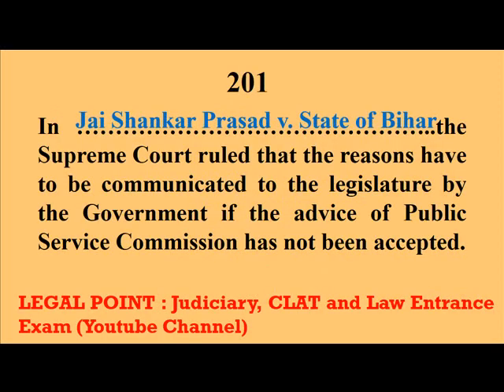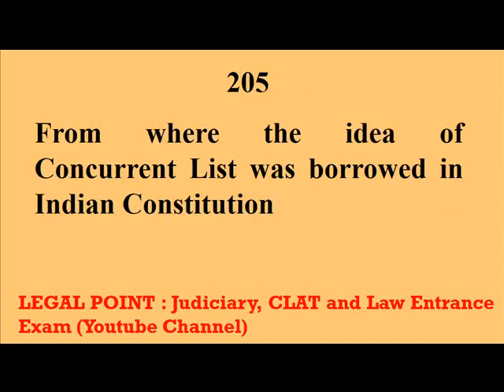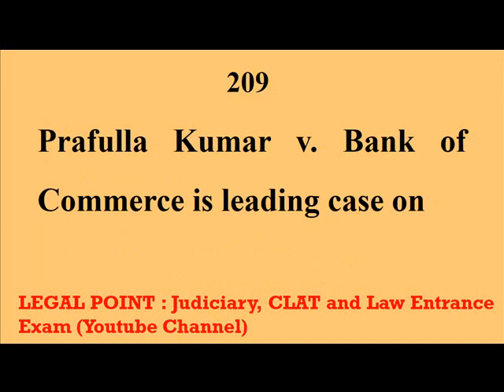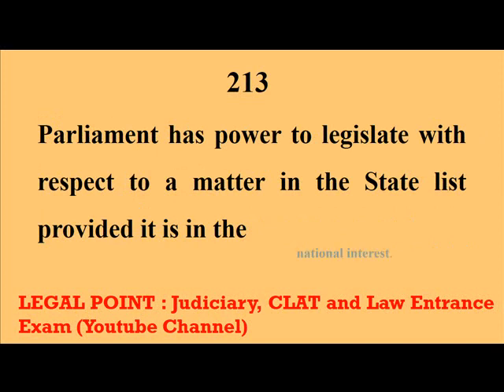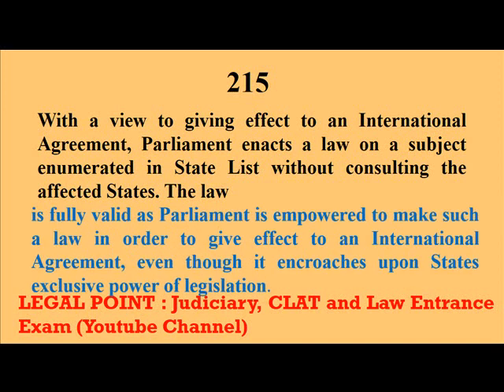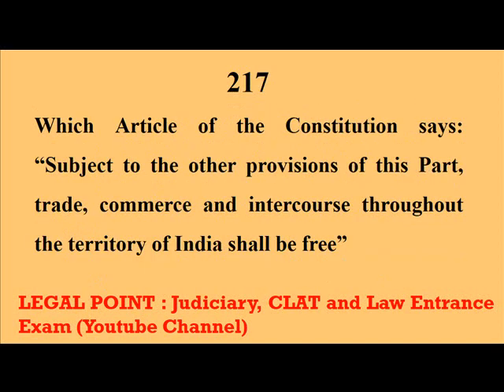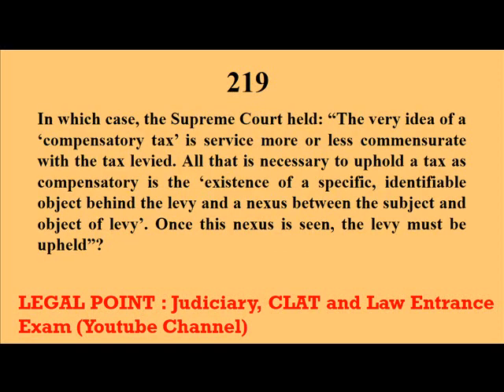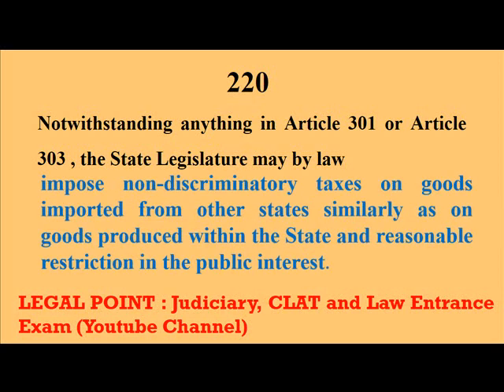Constitutional Law One Liner Part 9 by Dr. Deepak Miglani